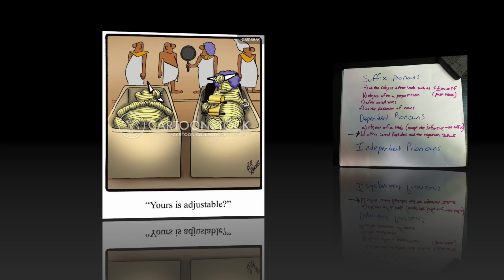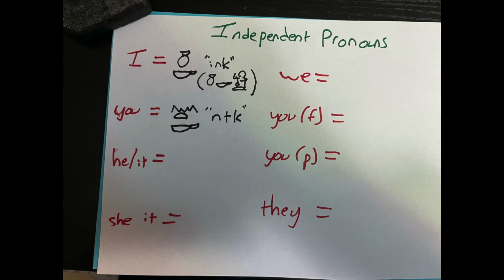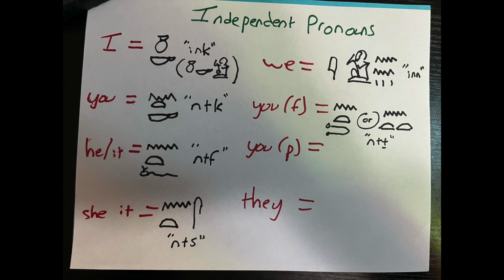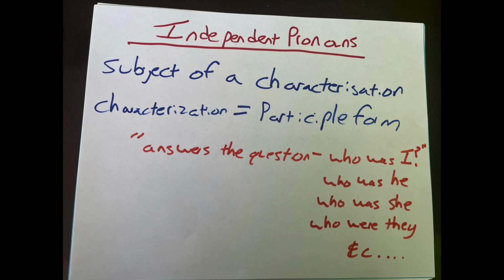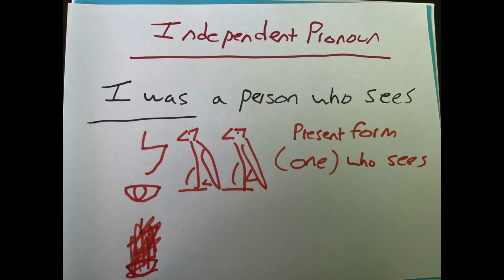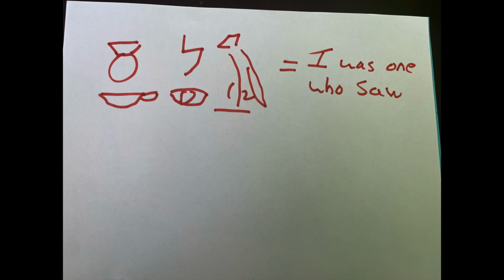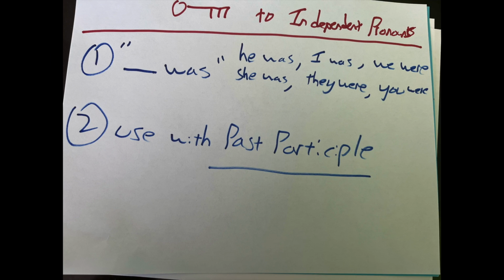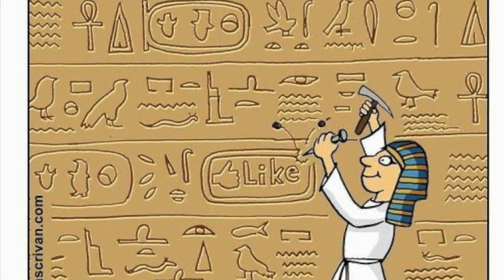How to Read Hieroglyphics! - Doodling with Purpose Lesson 178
Scott Toy Guru Neitlich from Spector Creative continues his series Doodling with Purpose providing free week by week lessons on learning ancient Egyptian writing! This week we look at the Independent pronouns and their connection to Participles.